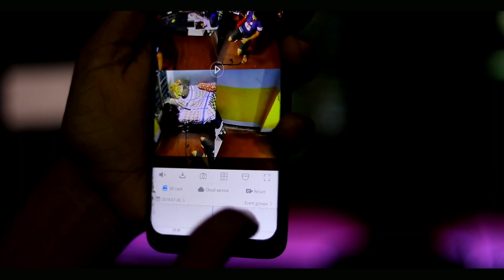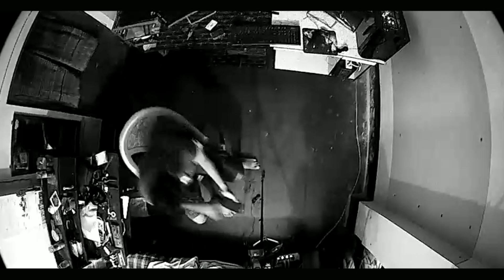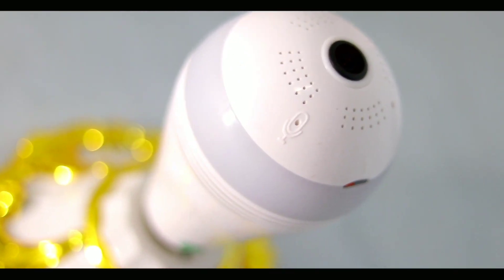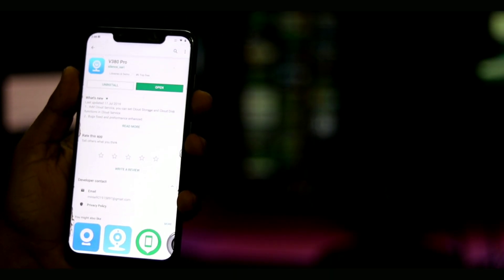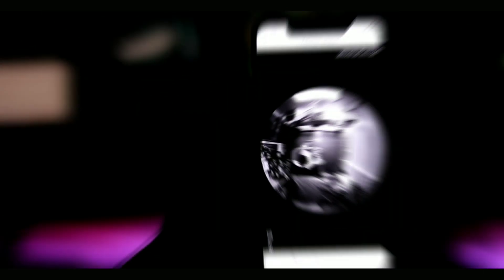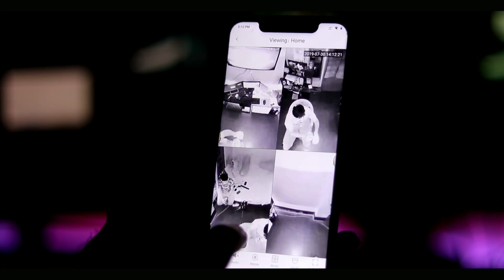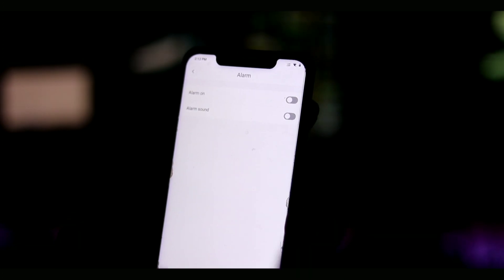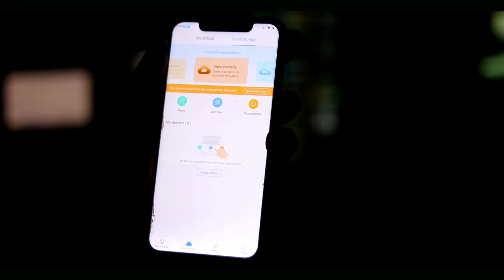বাল্বের ভিতর সিসি ক্যামেরা | V380 WIFI Smart Camera | 360° Night Vision Hidden CC Bulb Camera